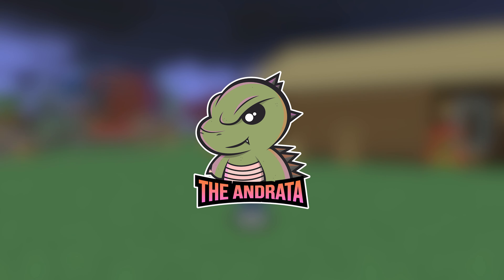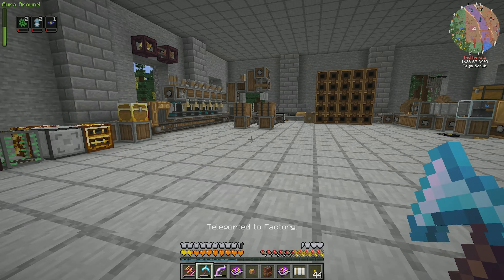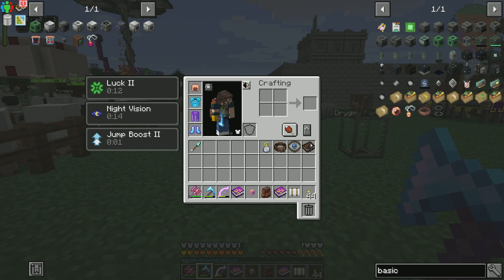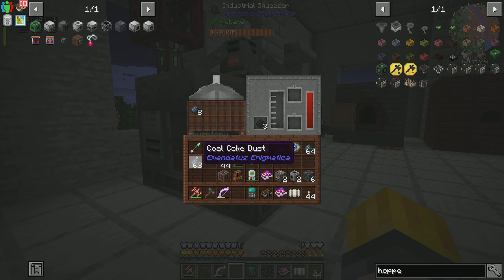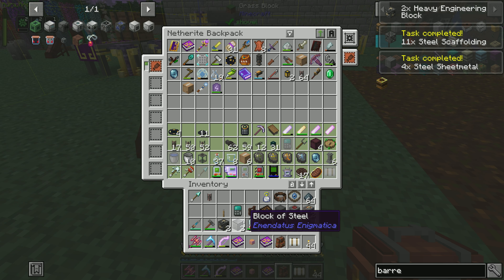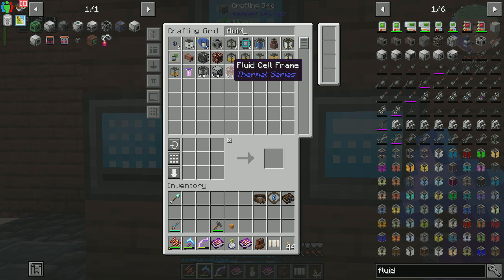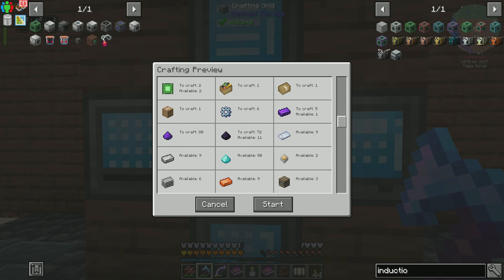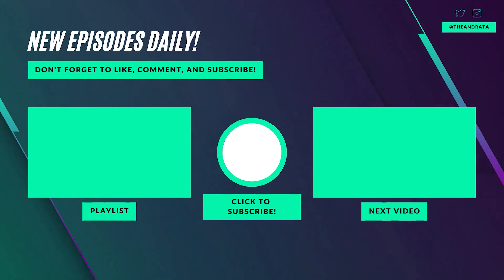Enigmatica 6 Expert EP94 | We Struck Black Gold! | Minecraft 1.16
Today we setup up an IE Pumpjack to get us some crude oil among other things!

✱ MODPACK INFO ✱

Seed:
-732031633 (created with pack version play test version updated 03/10/2022)

✱ PC SPECS ✱